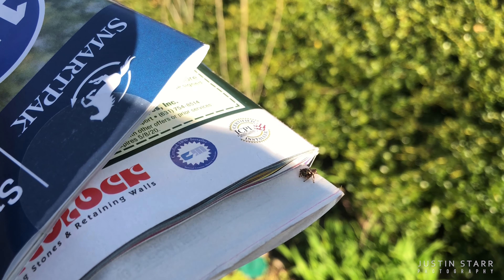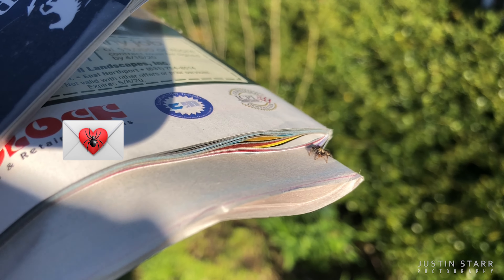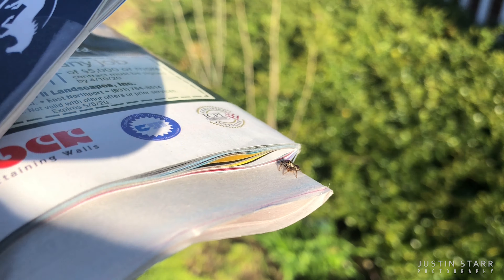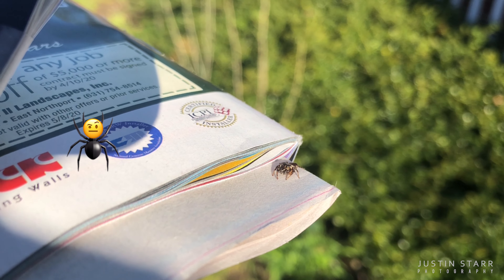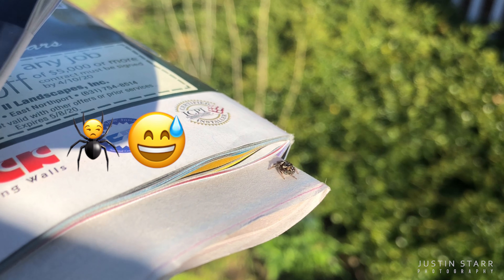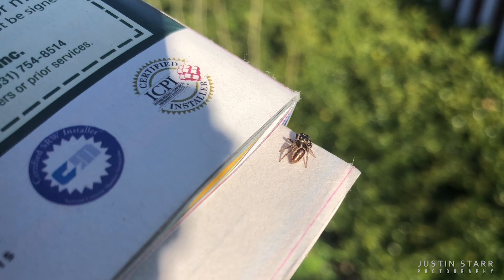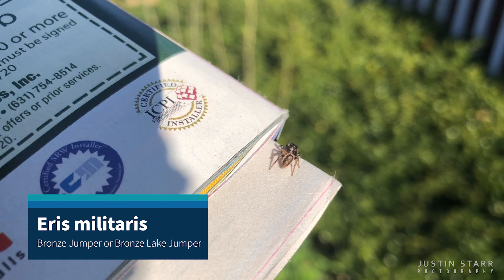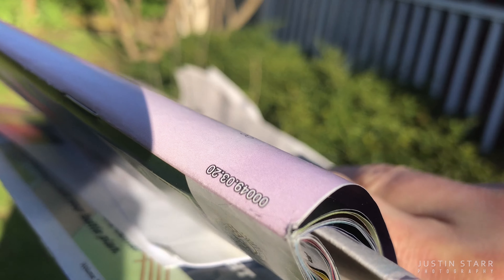Special Delivery! Eris militaris Was Living In My Mailbox!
I found this male Eris militaris (Bronze Jumper) in my mailbox today! I think it was planning on making a home there, as I observed what appeared to be the beginnings of a retreat made of webbing on one of the envelopes.

Camera: iPhone 8 Plus, with and without Moment macro lens
Software: Adobe Rush Mobile, Adobe Premiere Rush 1.5 on PC, and Adobe Premiere Pro literally just to put my watermark on the video.